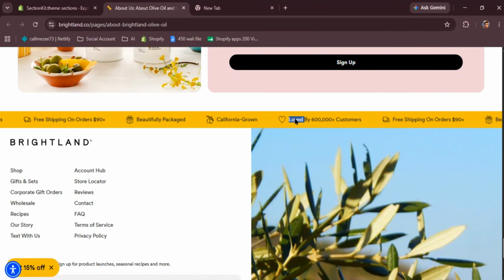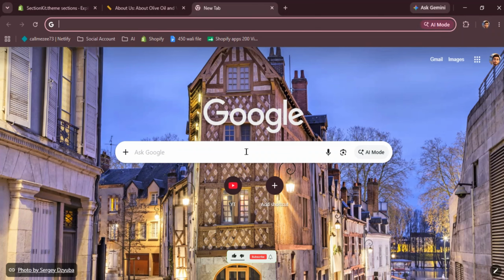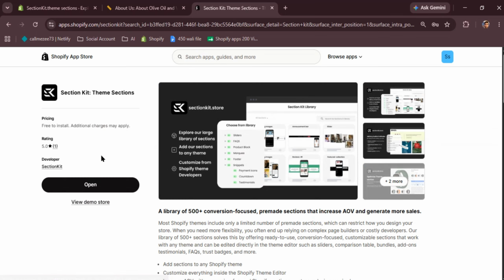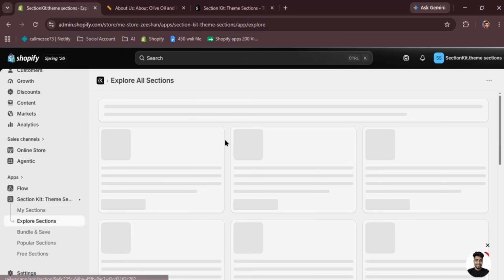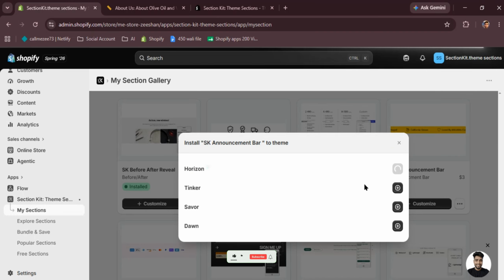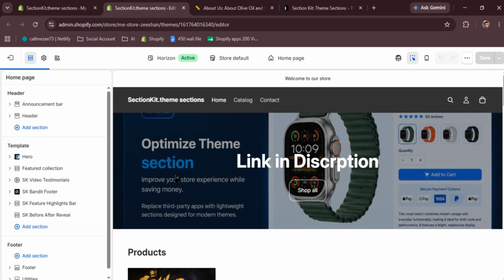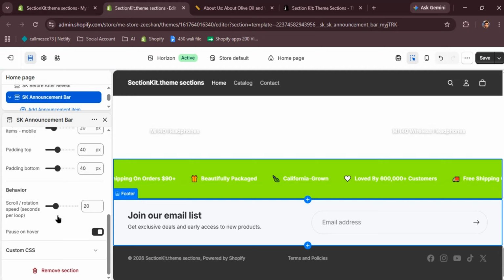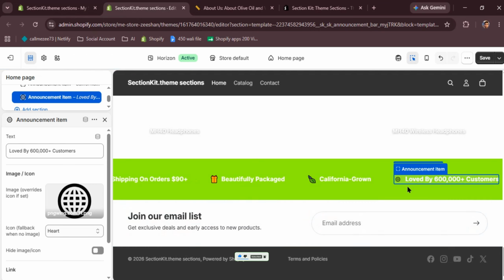How to Add a Scrolling Announcement Bar in Shopify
In this tutorial, you'll learn how to add and customize a scrolling announcement bar to your Shopify store using Section Kit, no coding required.
What's covered in this video:

How to add the Announcement Bar section to your theme
How to fully customize it (background color, text color, icons, font size, and padding)

Install Section Kit link daalo]